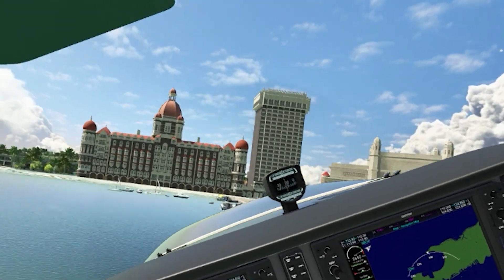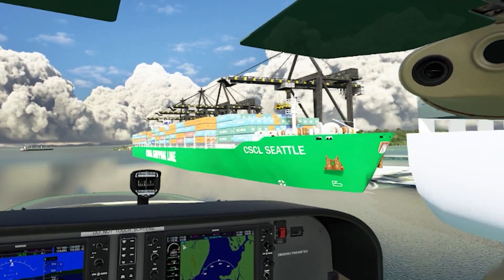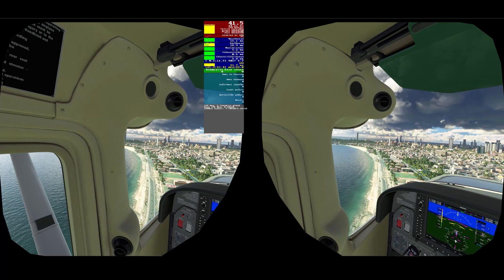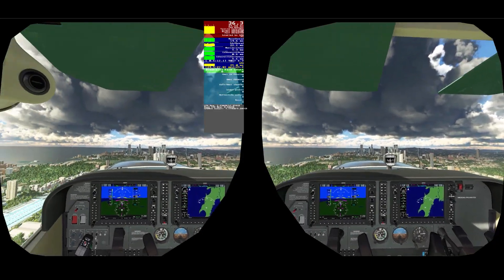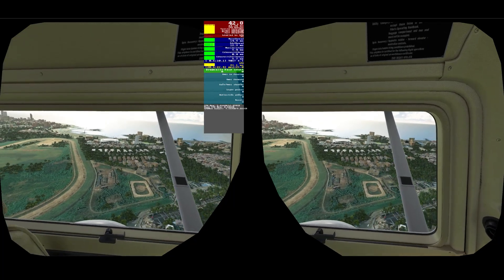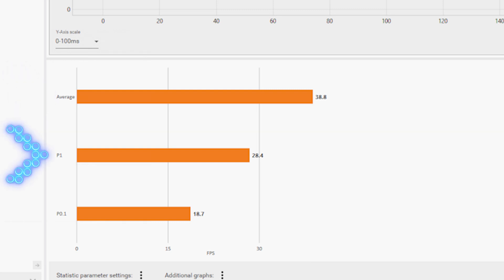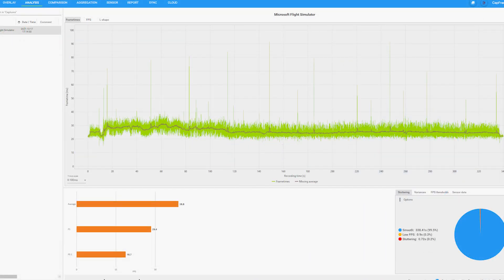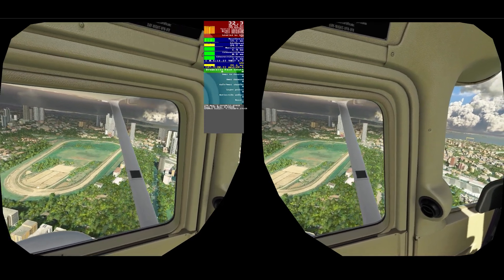MSFS | SIM UPDATE 6 | PRE-RELEASE BENCHMARKING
Join me in Mumbai, India for some pre-update 6 benchmarking in MSFS VR!

In today's video I will be taking a more detailed look at the performance I am getting in VR, with the intention of setting some more benchmarks to compare against when I update the sim. The last video made for some good discussions in the comments, so I am keen to showcase another one before sim update 6 is released on Tuesday.

In this test I will be using a benchmarking tool called Capframex to measure the 1% and 0.1% lows in VR and not just the average frame rates. This enables us to try and get the most consistent frames with minimal variants between each other, which is what we want for the smoothest performance. I hope this video helps you dial in your own system, and see you in the sky soon!
My setup:
64GB RAM (3200mhZ)
970 EVO Plus NVMe M.2 SSD 1TB
Shure SM7B
Rode PSA1